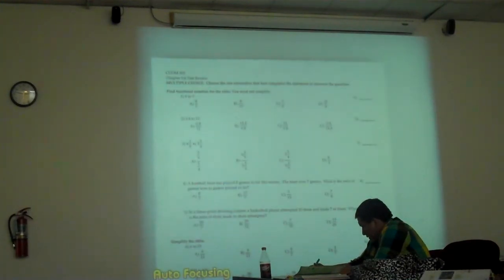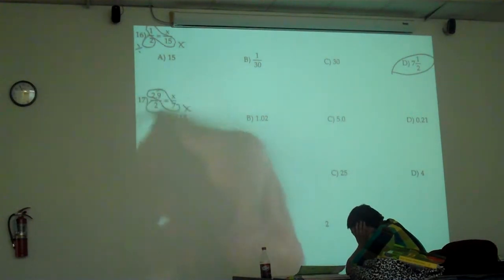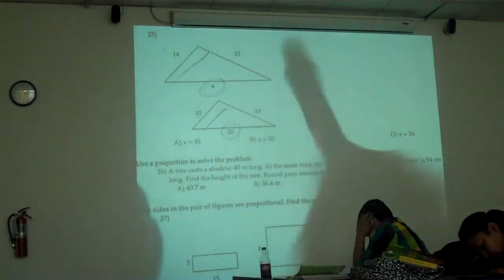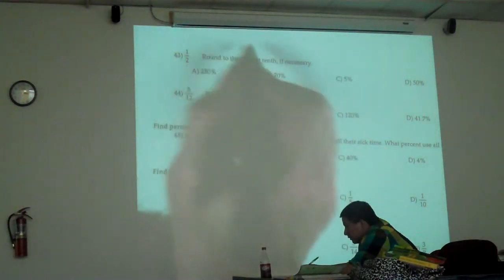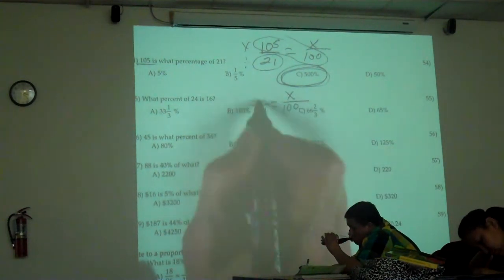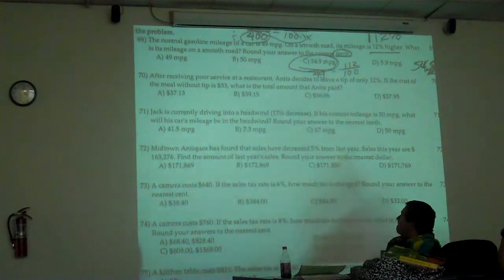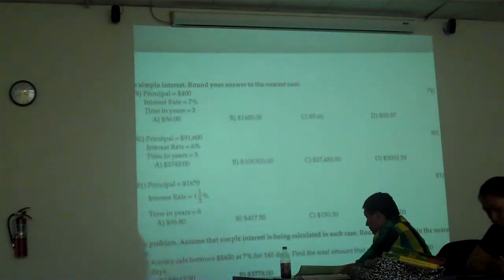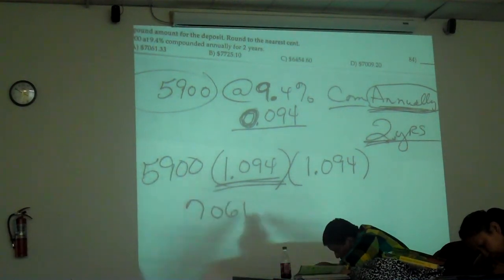CCDM103 Ch 5,6 Test Review.mp4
Ratios, Rates, and Proportions, Percent Problems, Discounts, Tax, Simple Interest, Compound Interest